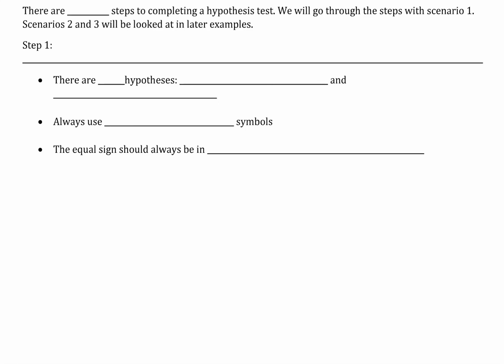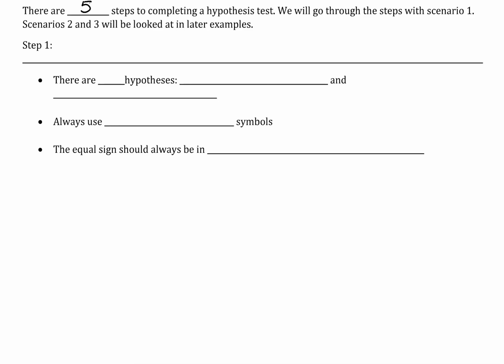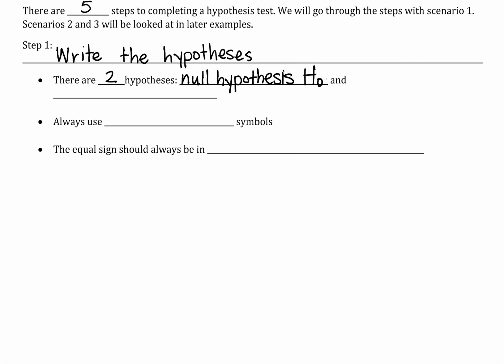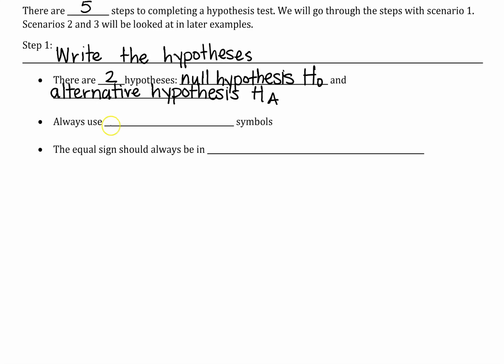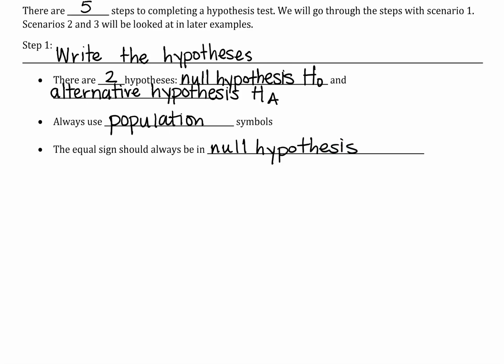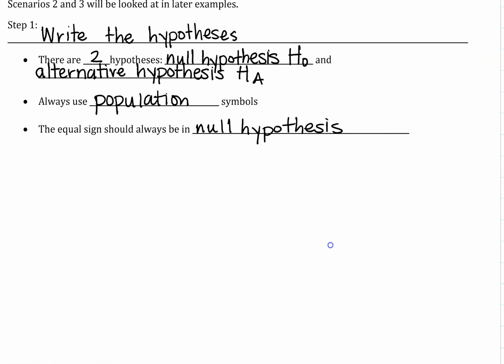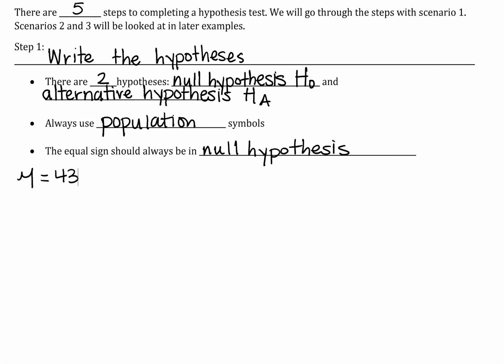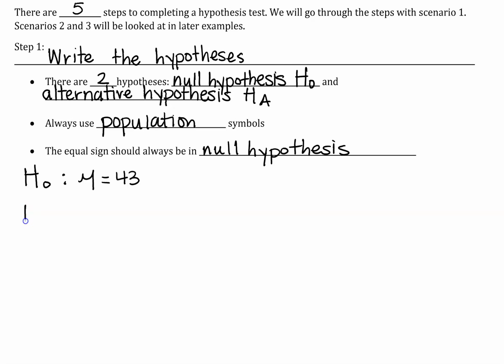Introduction to Hyp Test pt 2